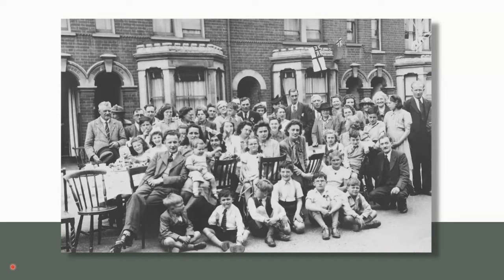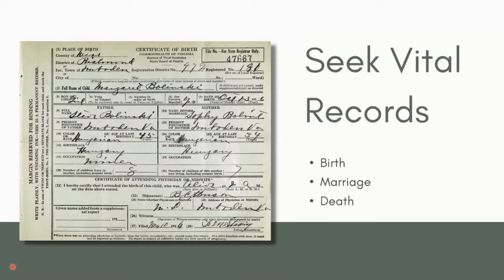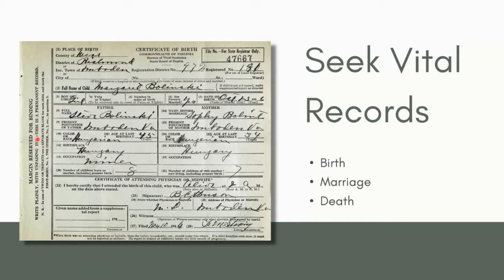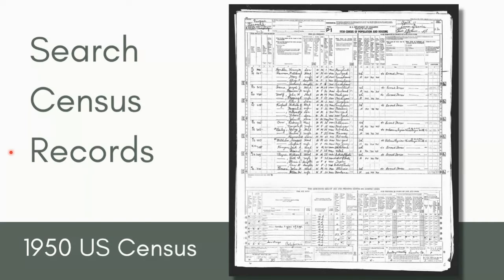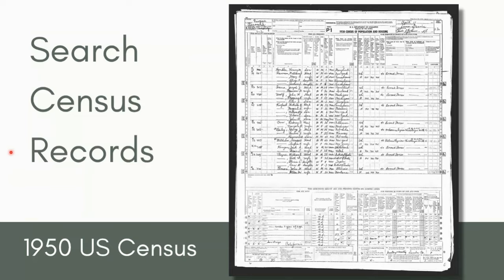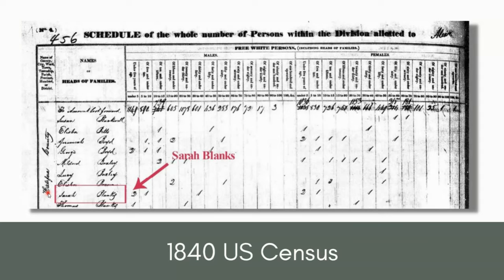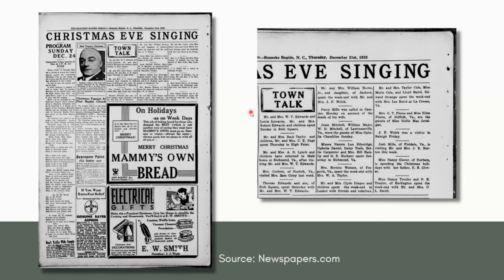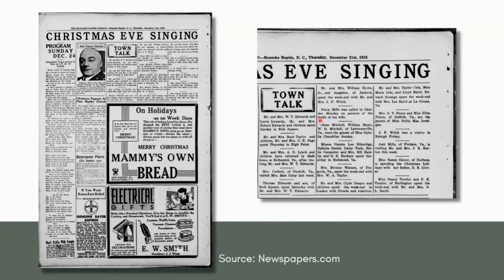Unravel Your Family's History: A Beginner's Guide to Genealogy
Have you ever wondered about the people who came before you? Have you ever longed to uncover the stories that shaped your family's history? If so, then this beginner-friendly guide to genealogy is for you! Whether you're a complete novice or a curious enthusiast, this video will equip you with the knowledge and tools to uncover the stories that have shaped your family's legacy.